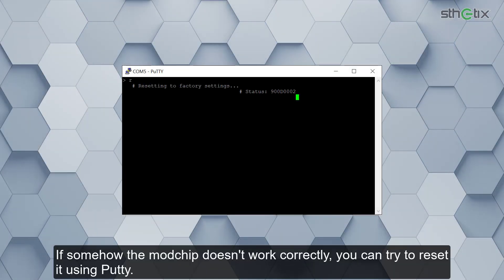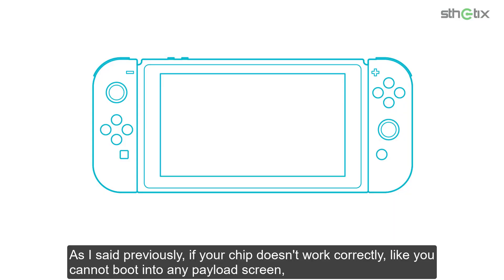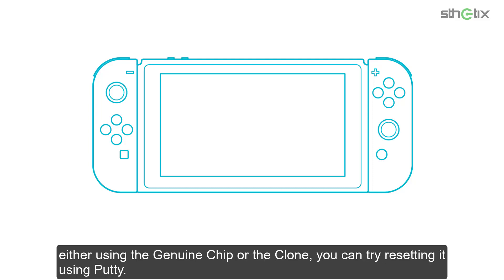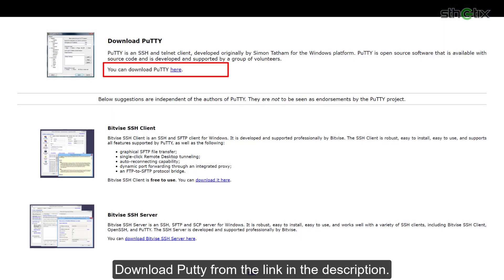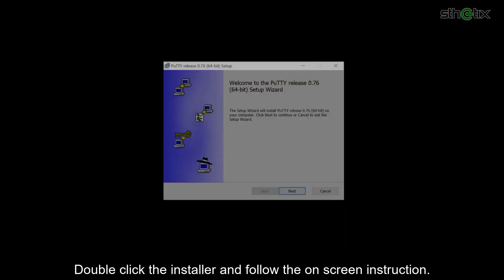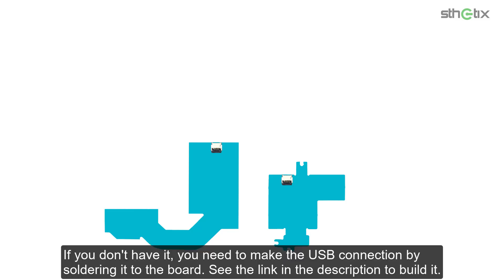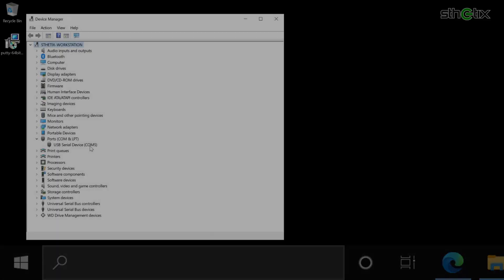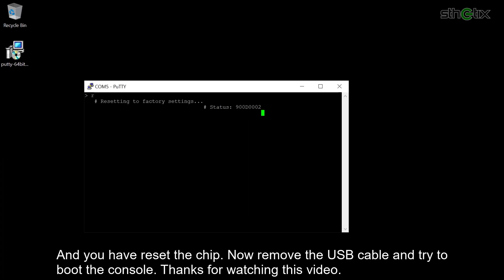HOW TO RESET THE CHIP USING PUTTY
This video will teach you how to reset any chip using Putty
LINK

CREDIT